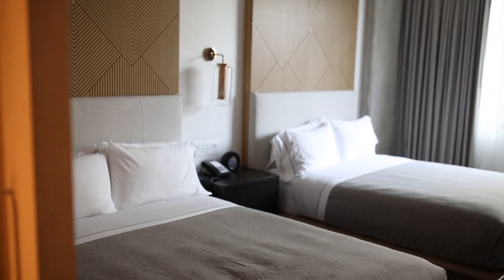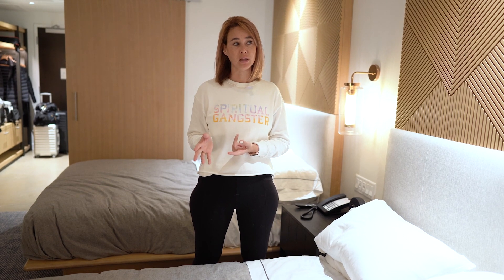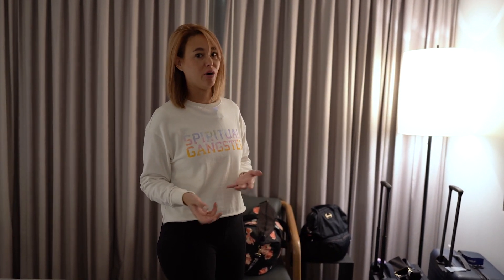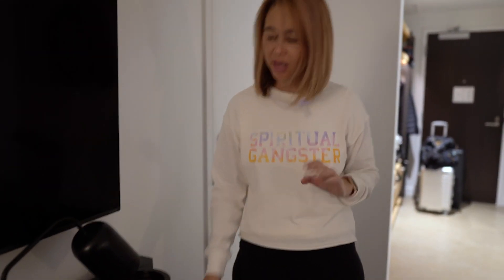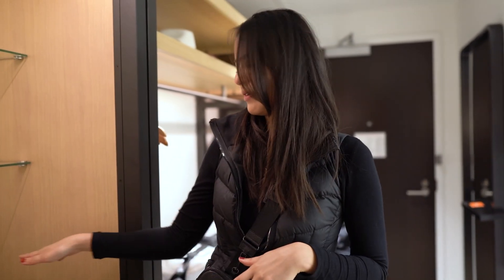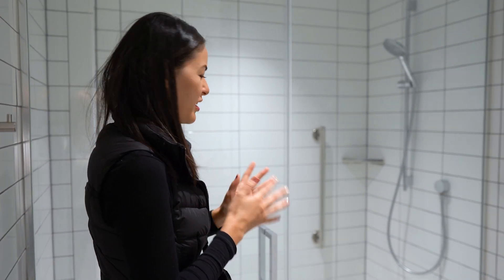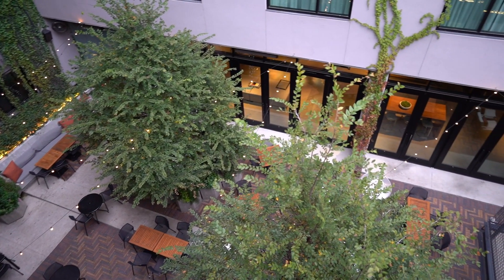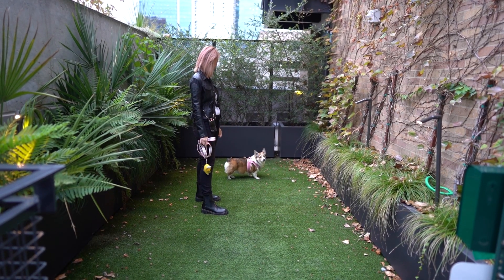Canopy by Hilton Downtown Austin Hotel Review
The Canopy hotel by Hilton is located in the center of downtown Austin where you are right next to bars, eateries, and entertainment. They are also pet-friendly, so Kuma got to stay with as well!

CHAPTERS:
0:00 Intro
0:42 Bedroom
3:22 Gift bag
4:06 Coffee and tea area
5:21 Closet area
6:05 Bathroom
8:20 Overall thoughts